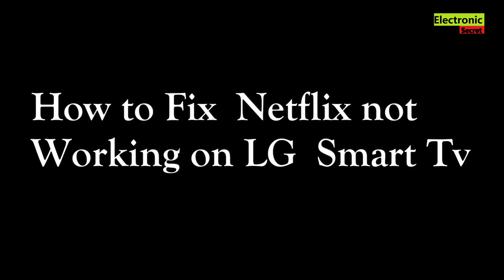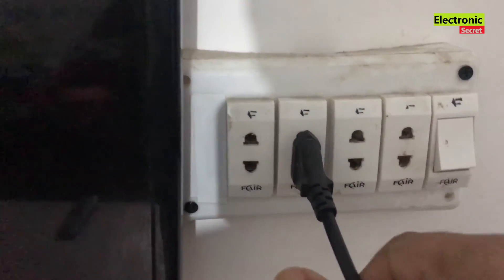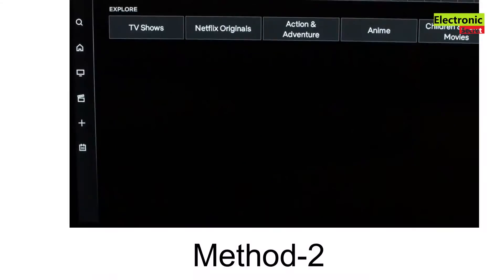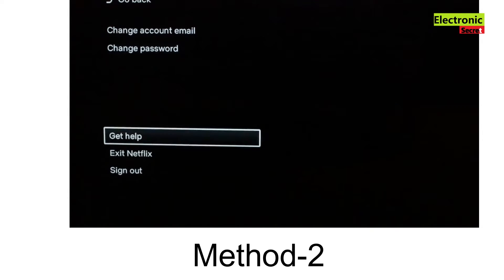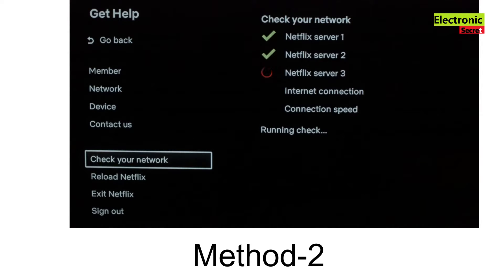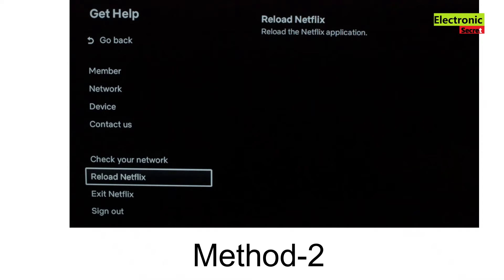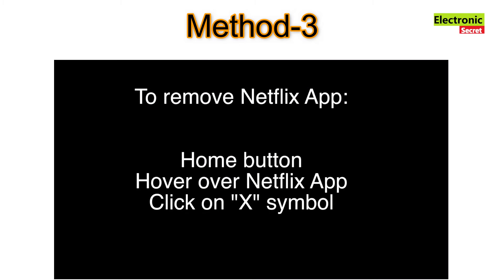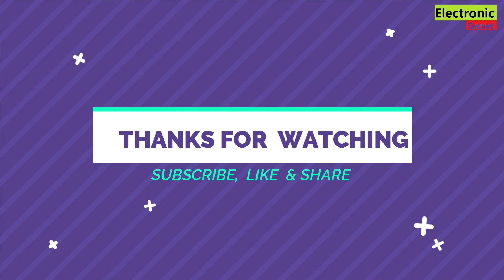HOW TO FIX NETFLIX ON LG SMART TV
Hi Guys, I will show how to fix netflix on lg smart tv & how to fix netflix error on lg smart tv by electronic secret,

Also watch my video about Lg smart Tv